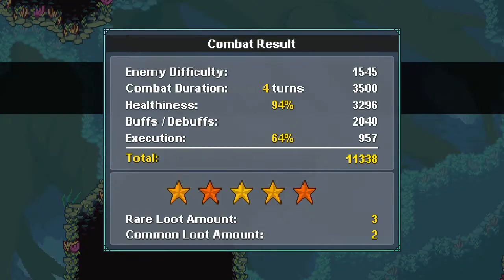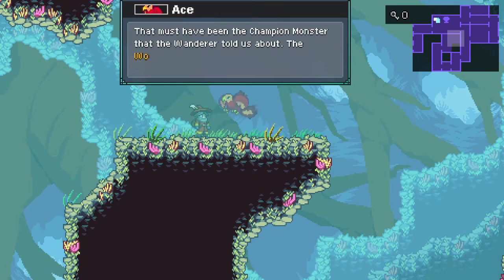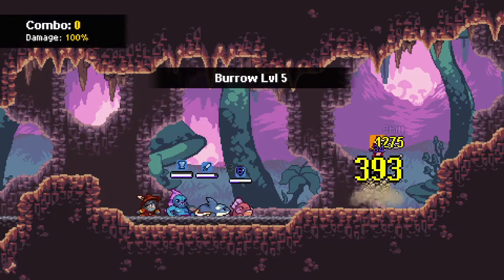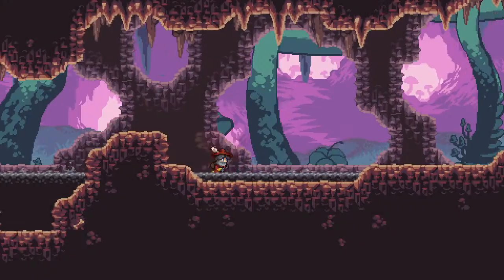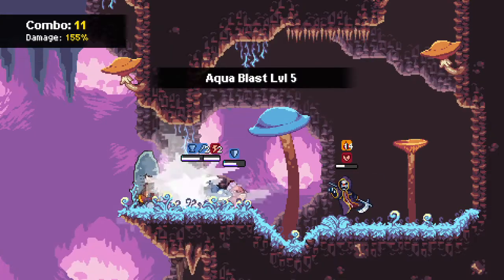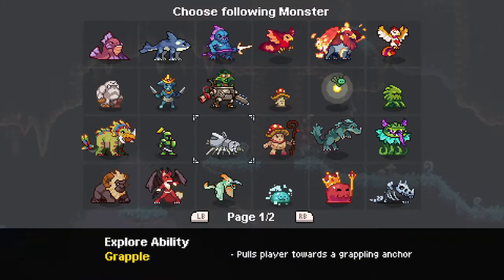Monster Sanctuary - Randomized Run | E24 | 'TIS I, DRIFTWOOD, EVIL TREE MONSTER OF FLOATING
You asked for it, and you were patient - so it's time, at last, for a Monster Sanctuary Randomized Run! Join me as we see if we can build a team and survive our journey through this weird and wacky assortment of Monsters!
Monster Sanctuary's website (links to the Steam page are there, too!)